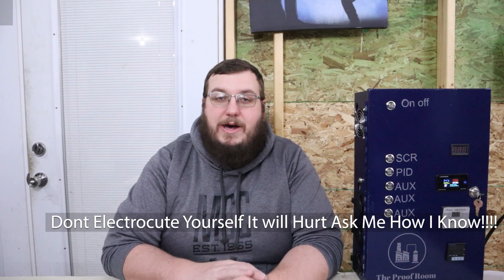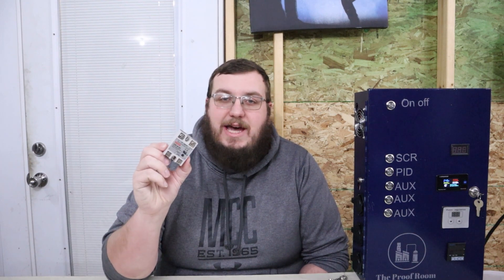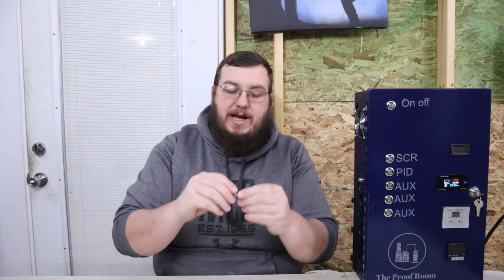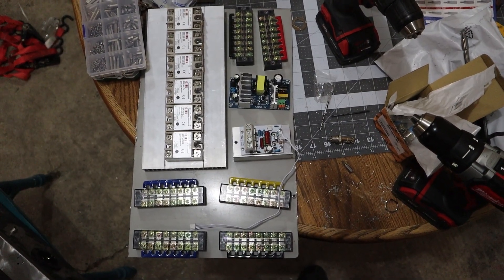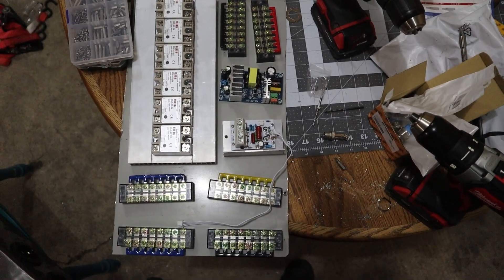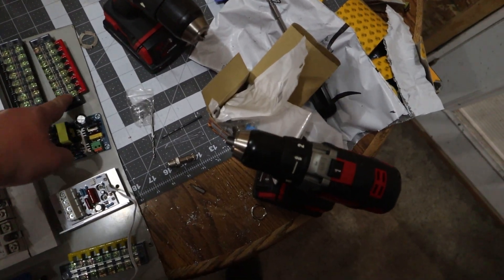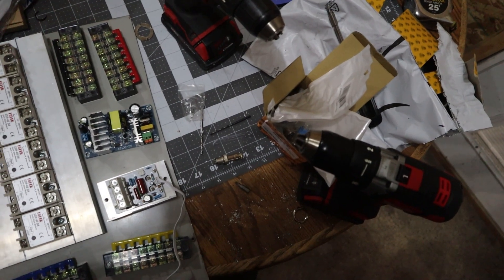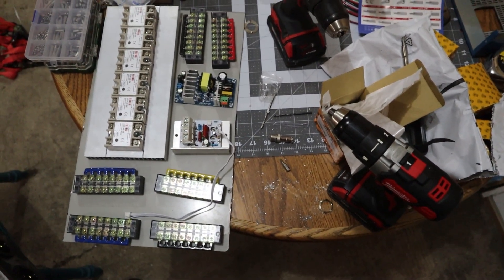SCR Still Controller Part 2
In this video we go over some of the basic wiring and the parts and pieces of our still controller.